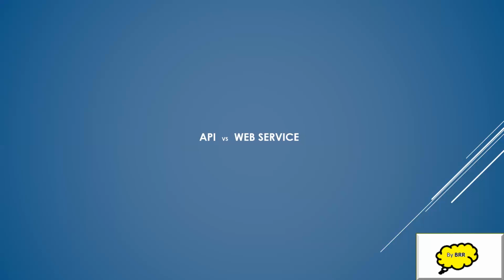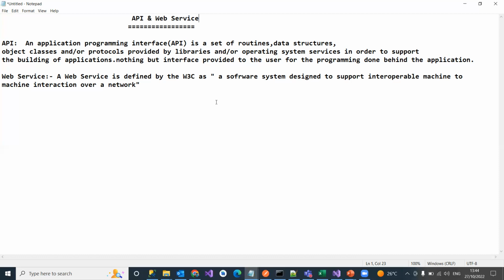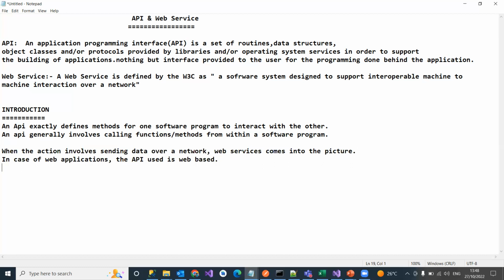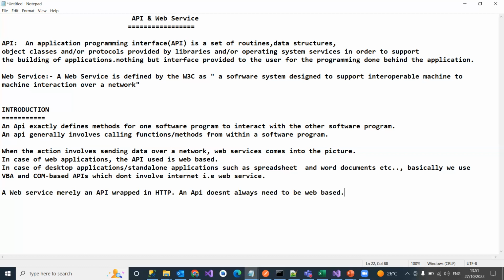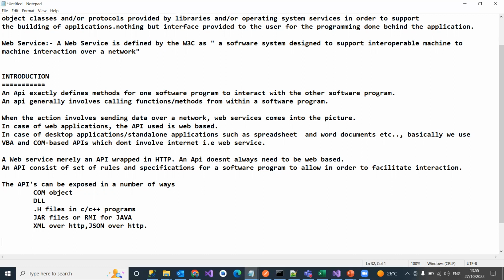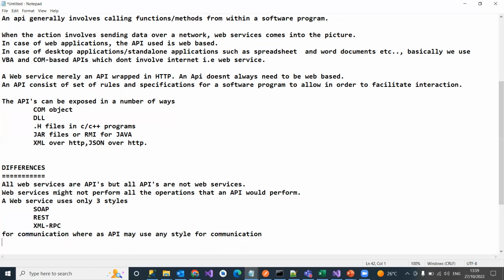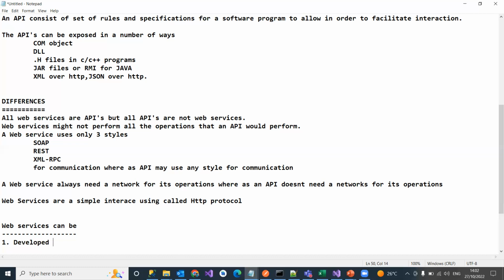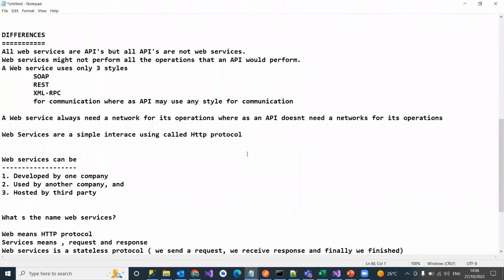API vs Web Service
Differences of api and web service